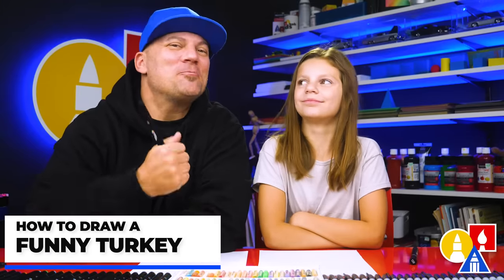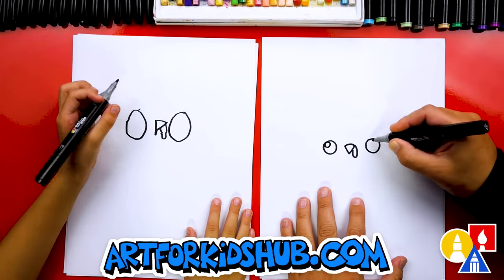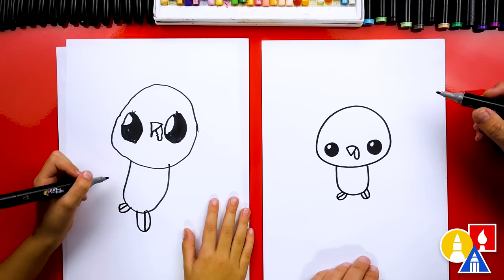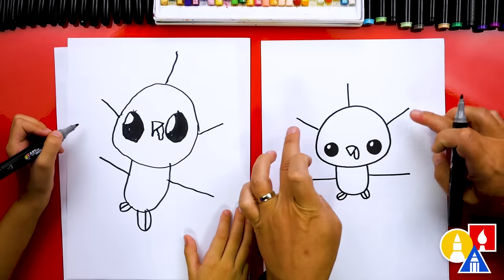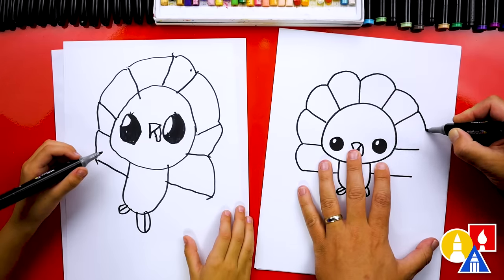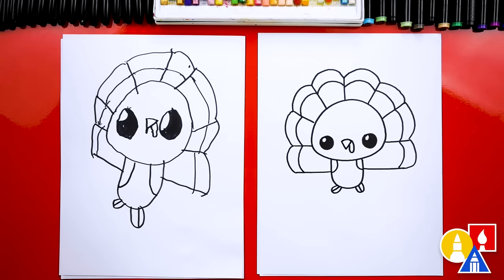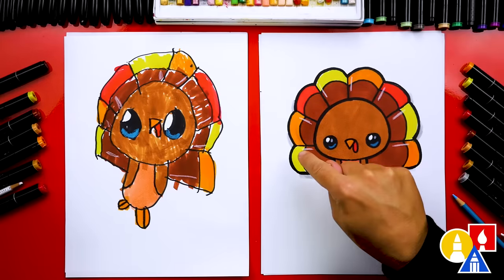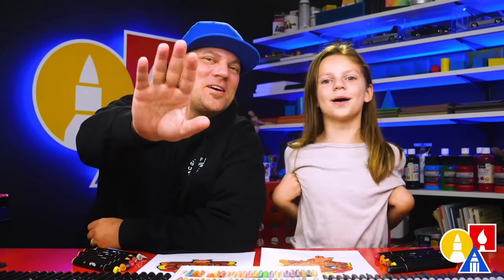How To Draw A Funny Turkey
Hey there, art friends! 🎨 Thanksgiving is just around the corner, and to get into the festive spirit, join Olivia and me as we embark on a fun-filled drawing adventure. 🦃 In this video, we'll show you how to draw a super cute and funny turkey, perfect for adding some Thanksgiving cheer to your art collection. Whether you're a seasoned artist or just picking up a marker for the first time, this lesson is tailored for all skill levels. So grab your markers, and let's create some art that's as fun as a Thanksgiving parade! 🍁🍂

Materials:
Art For Kids Hub Markers 🖍️
Marker Paper 📄

Fun Fact:
Did you know that wild turkeys can fly up to 55 miles per hour over short distances? That's pretty fast for these festive birds! 🦃💨

Chapters:
00:00 Introduction
00:10 Materials
00:20 Let's draw a turkey for Thanksgiving
03:40 Time to color our turkey drawings
04:12 Finished!